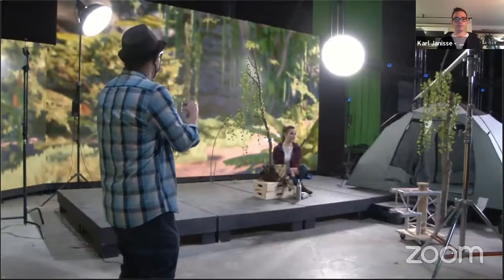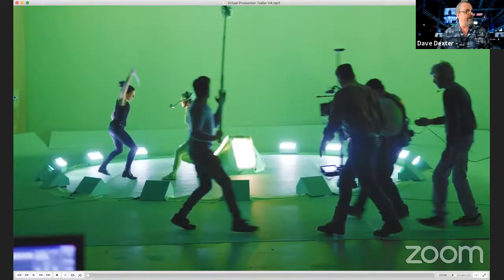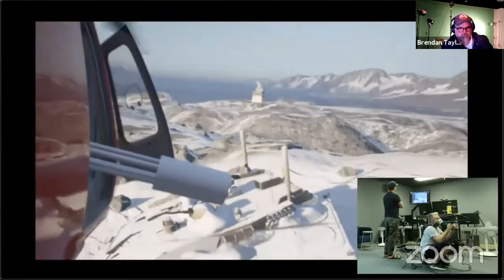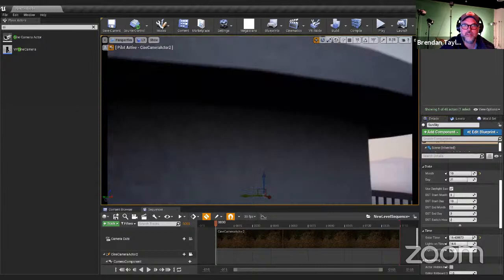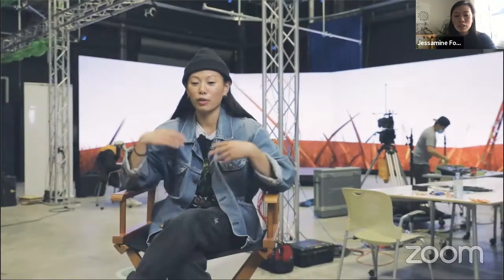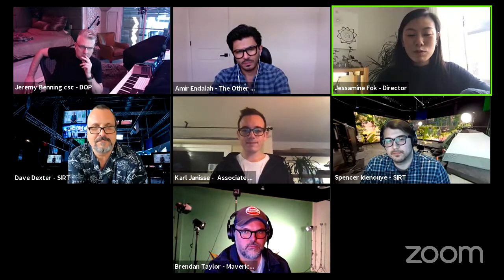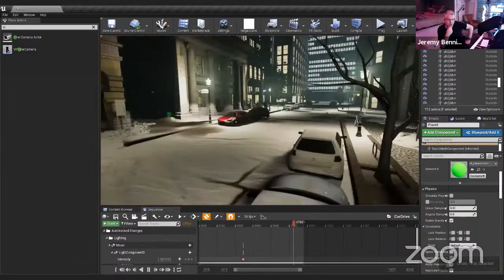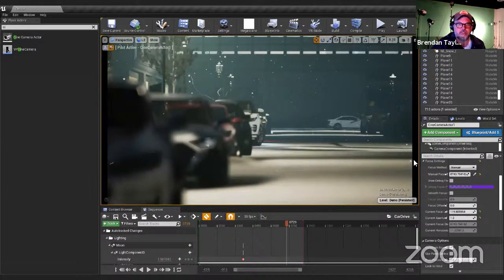CSC Live: Virtual Production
A discussion on real-time volumetric filmmaking.